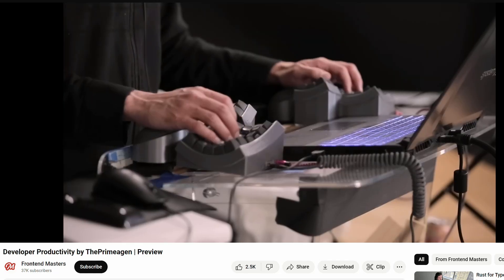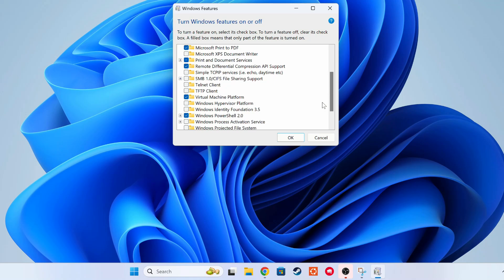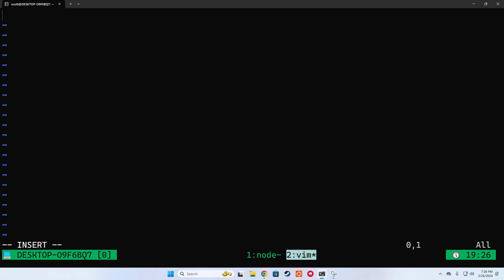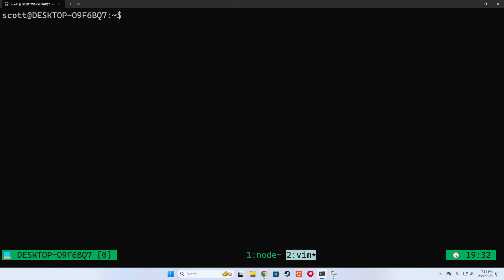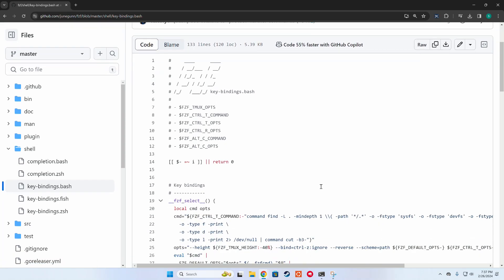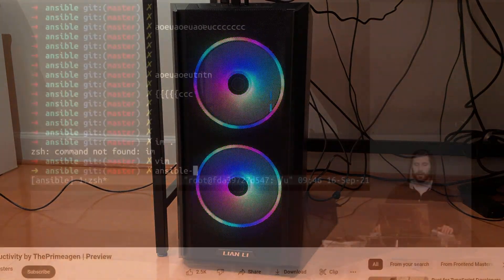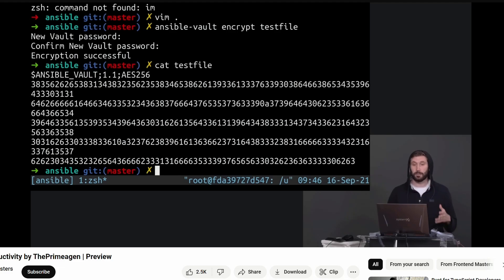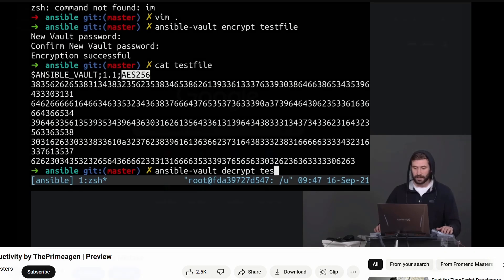ThePrimeagen Hacks My Productivity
This month, I took a course from ThePrimeagen all about developer productivity. Here are some of my thoughts on the contents of the course!

Here are some discussed topics: ThePrimeagen, Frontend Masters, vim, ansible, linux, encryption, bash, fzf, tmux, developer productivity, Netflix, software engineering, software development